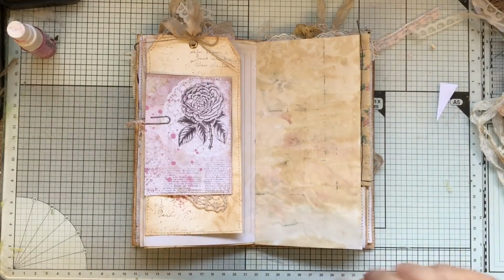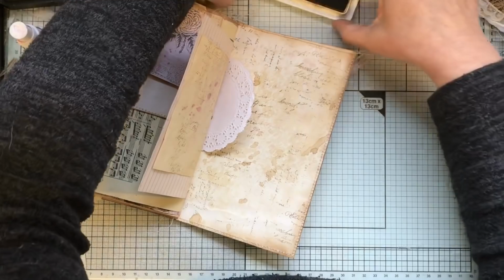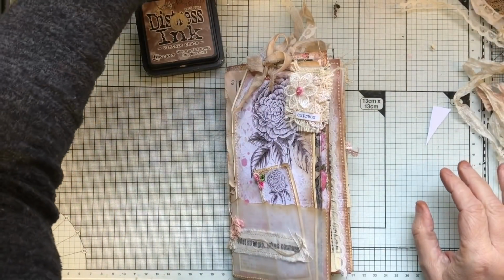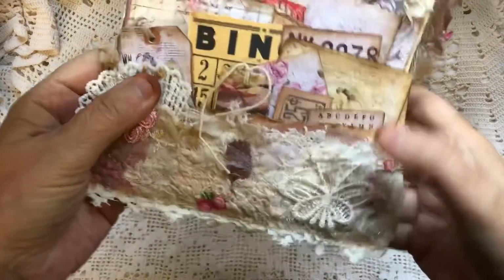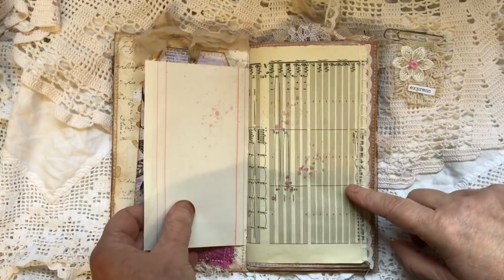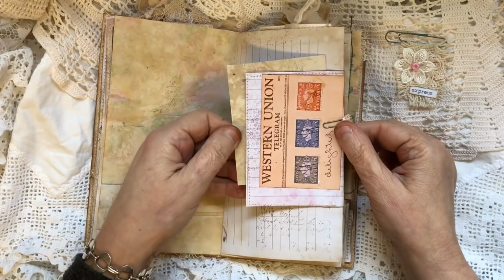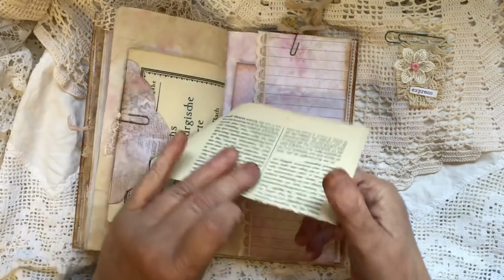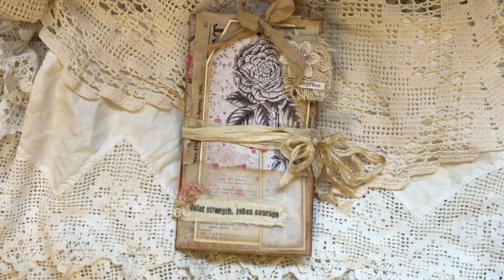FILE FOLDER STUFFED POCKET (Thank you kit) #3 Flip through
Again thank you everyone for your continued support.
 Here is the link to the Free Mini Kit